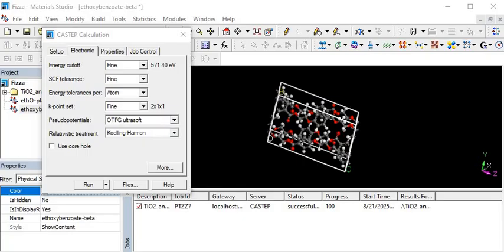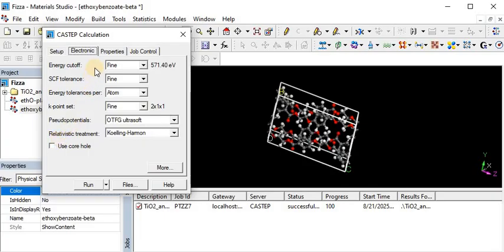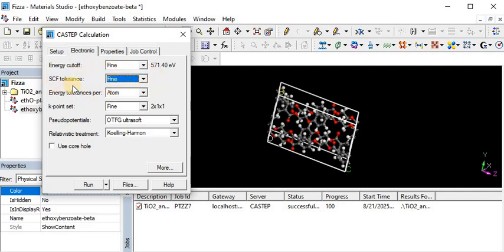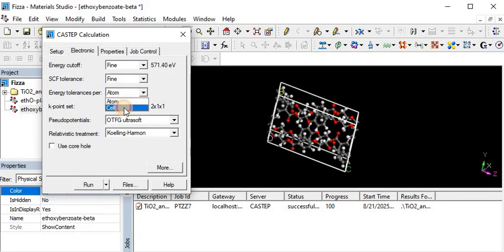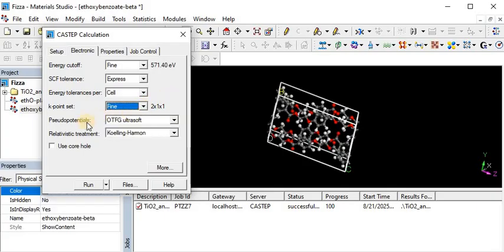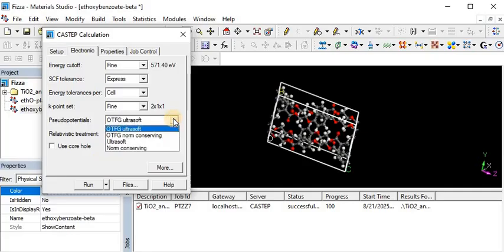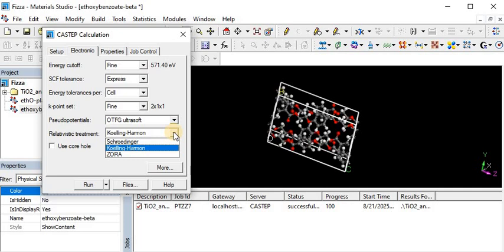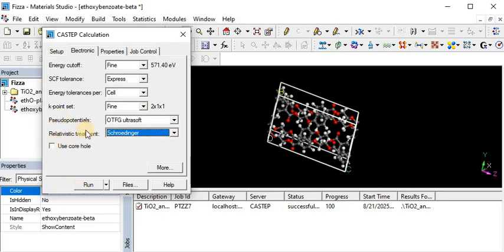Lec:3 CASTEP Full Series | CASTEP setup | castep Parameters | Electronic | Energy Cutoff | K-points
Welcome to Lecture 3 of the CASTEP Full Series! 🎓 In this session, we dive deep into CASTEP setup and focus on important electronic parameters including:
✅ Energy Cutoff – what it means and how to choose the right value.
✅ SCF Tolerance – controlling accuracy in electronic calculations.
✅ K-points – understanding mesh selection (coarse, medium, fine, ultrafine).
✅ Pseudopotentials & Relativistic Treatment – key options explained.

This lecture is designed to give you a clear, research-level yet beginner-friendly explanation of each parameter’s purpose, usage, and role in simulations. Whether you are a student, researcher, or enthusiast in computational materials science, this series will guide you step by step.

👉 Don’t miss the previous lectures for a full understanding of CASTEP!